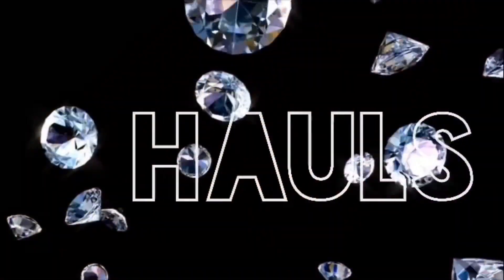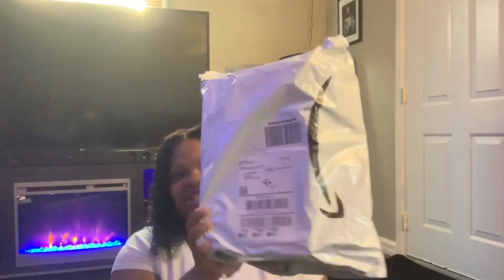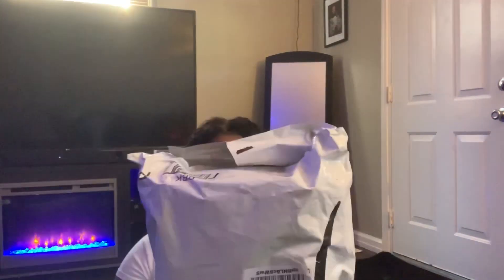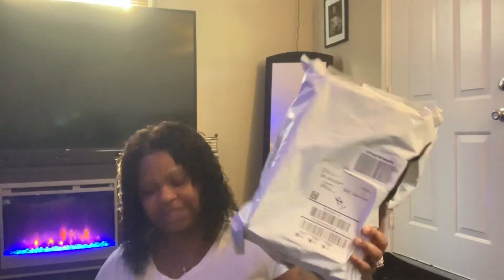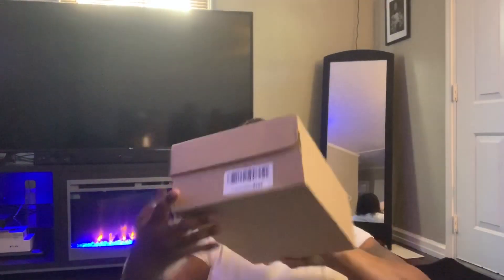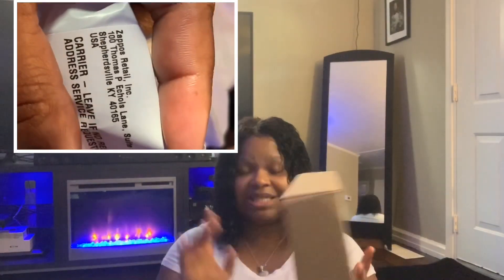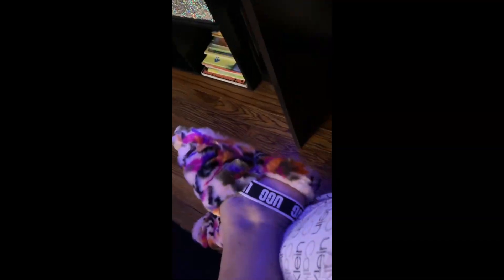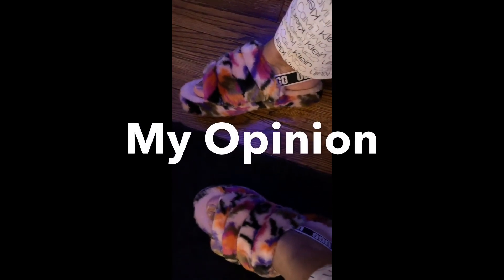Uggs Fluff Yea Motley Unboxing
💎WELCOME TO SIMPLY TRICE 💎

If you’re new to the channel make sure you subscribe, leave me comments I would love to know what you thinking, thumbs up your favorite video and click that bell for notification!

Snap Chat: simplytrice5

💎Suggestions leave thembelow💎

If you haven’t seen any of my videos here some links to visit!

GO CHECKOUT

Reaction.cam @laterice